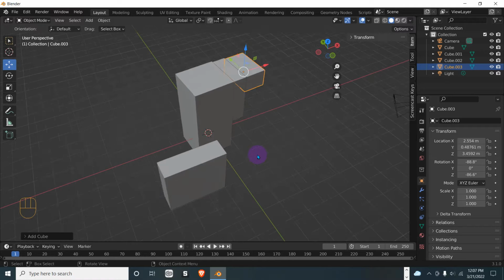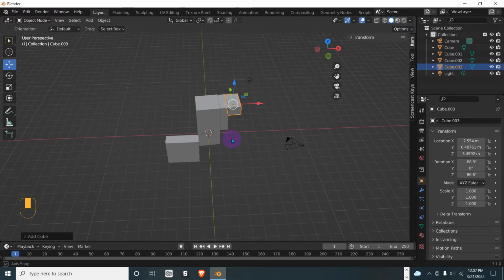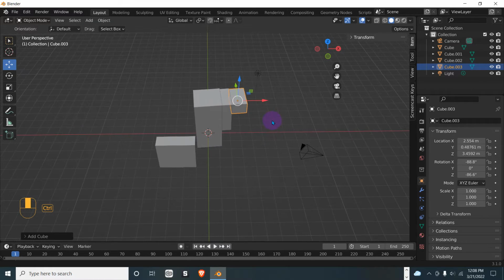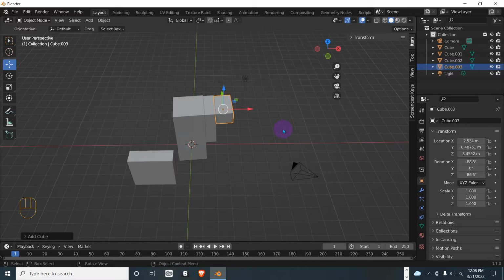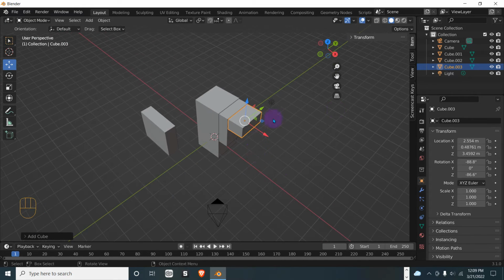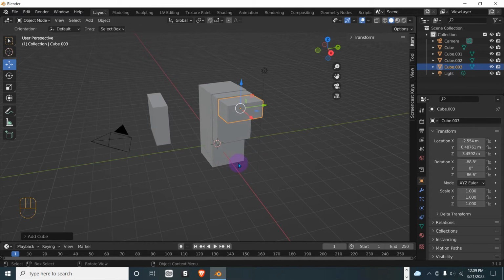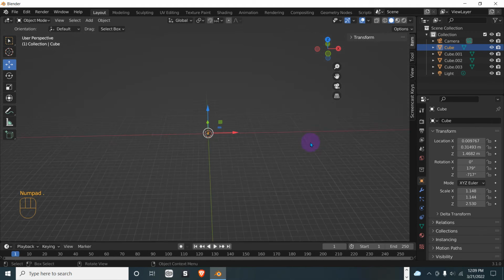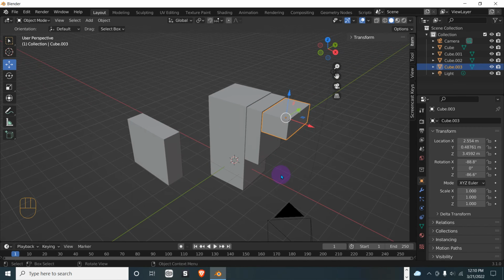Blender How to Manipulate View on the 3D Viewport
How to change the view orientation of rthe view on the 3D View Port.
Pan, Zoom, Rotate around objects.
How to get closer to particular objects.

Adding more Squares.